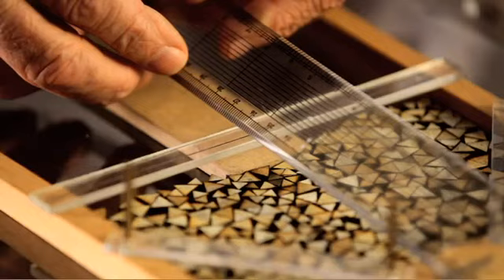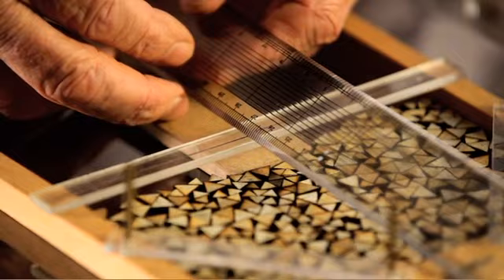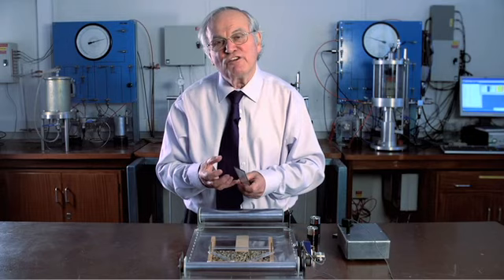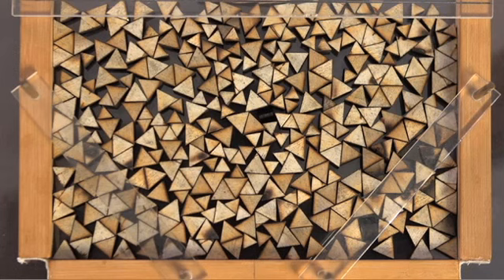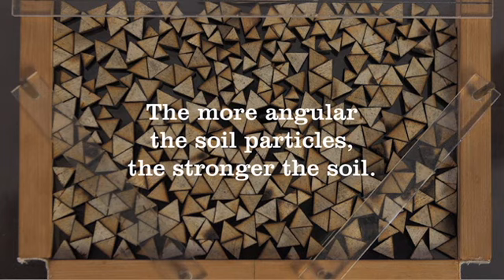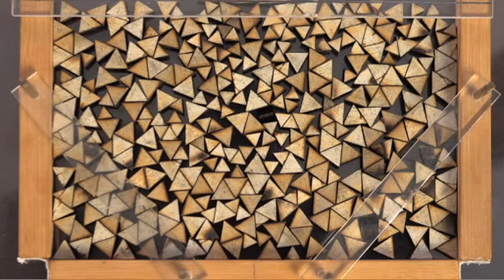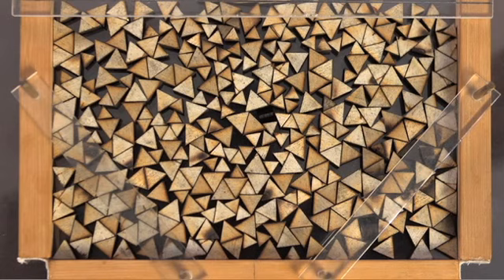Механика грунтов. Профессор John Burland: Влияние размера и формы частиц на прочность грунта.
Один из ведущих геотехников мира Джон Бэрланд (John Burland) знакомит зрителей с миром механики грунтов. В данной серии роликов рассказывается о самых азах механики грунтов.
Профессор Бэрланд участвовал во многих интересных проектах, самым известным из которых была стабилизация Пизанской башни.
Субтитры на русском языке предоставлены ООО «НПП «Геотек» - ведущим российским разработчиком и производителем автоматизированных комплексов для испытаний всех классов грунтов и горных пород.